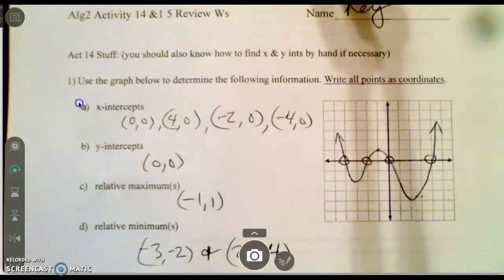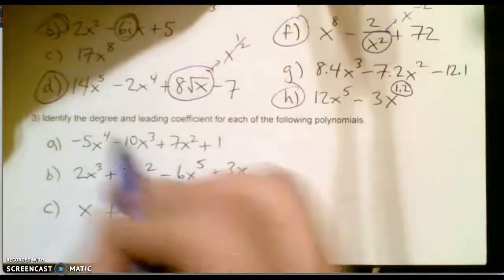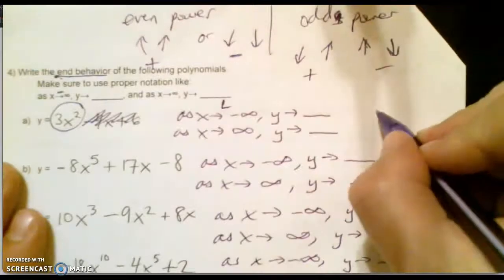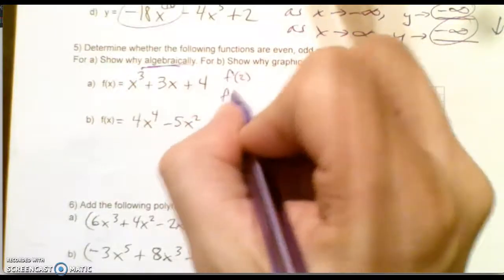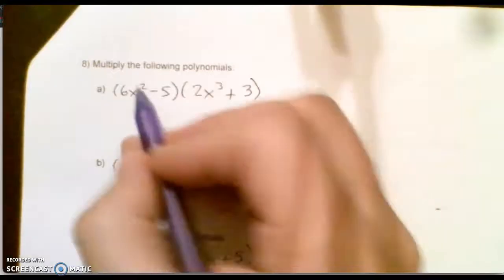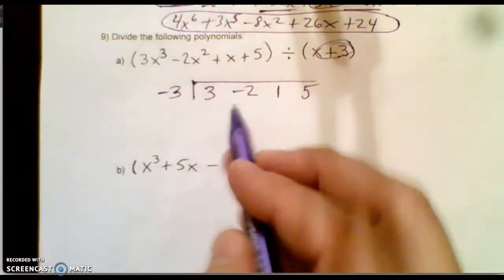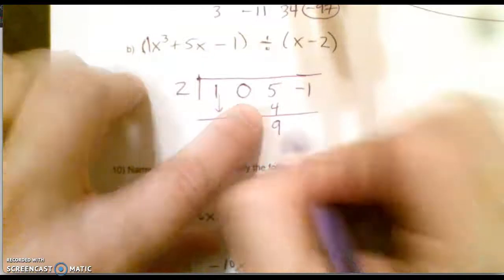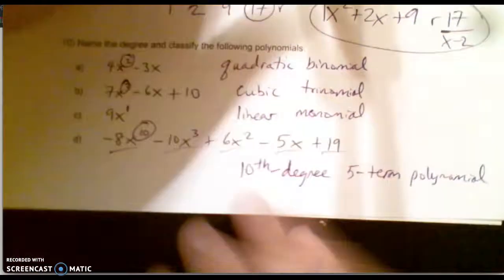Alg2 Activity 14&15 Rev Ans Key